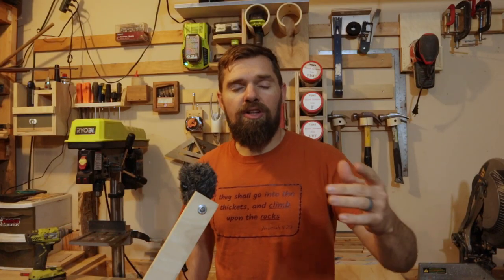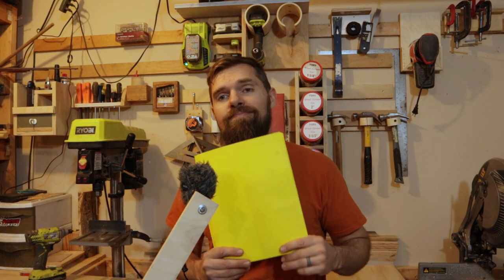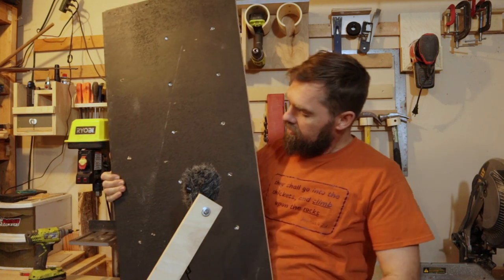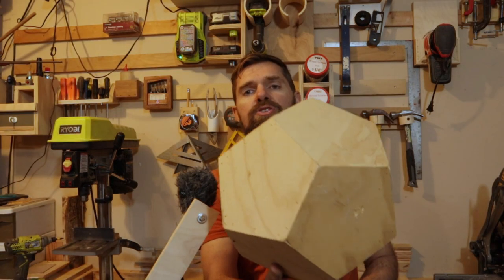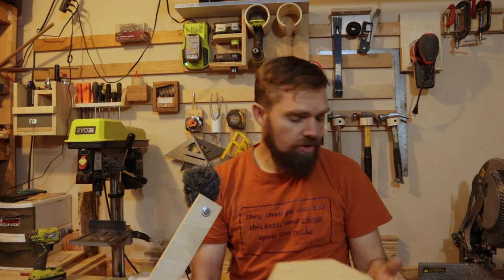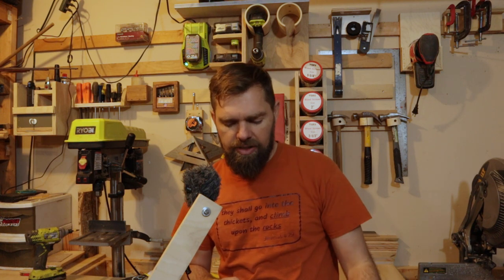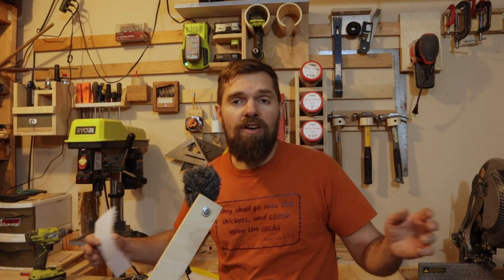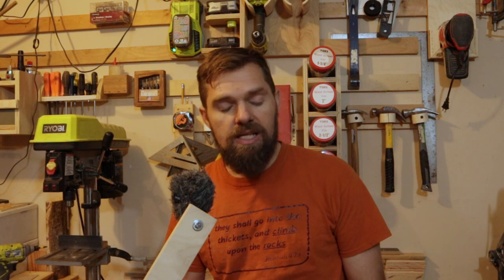What Is a CLIMBING WALL VOLUME?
I will answer this question not from just my own perspective but from some of the biggest names in the climbing gym industry.

If you hang around a climbing gym or someone that has a home climbing wall you'll realize pretty quick that volumes or climbing wall volumes are pretty important. But what are they? There are some differences in opinions on this that can lead to confusion and bitterness, nobody needs that. In 2017 I had the chance to talk to some leader/innovators in the climbing gym industry and I just found my notes.

My Equipment:
Camera Mount: Homemade from scrap climbing walls ;)
Bullet Journal
Aggressive Climbing Shoes